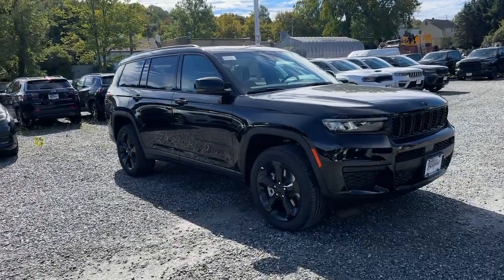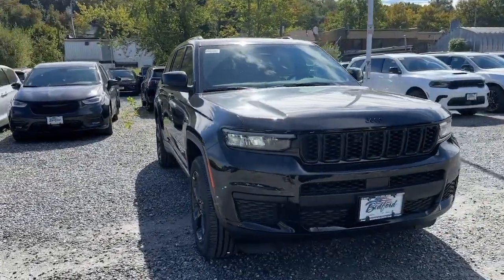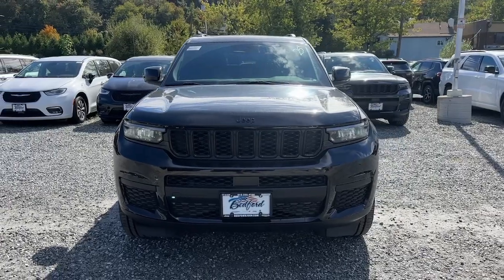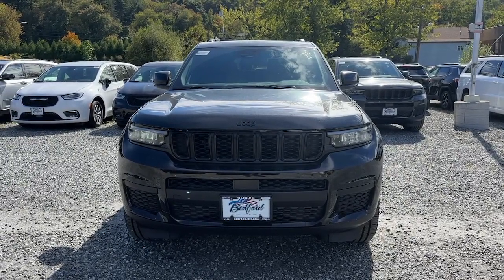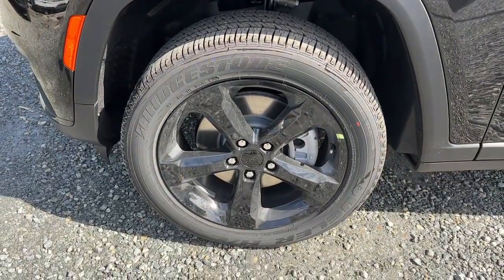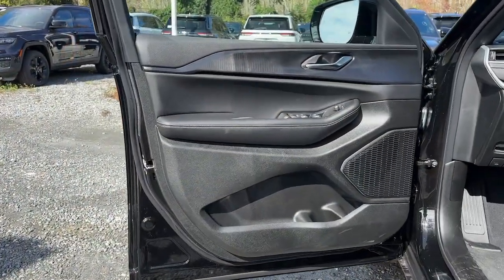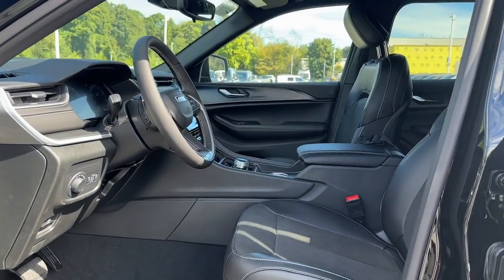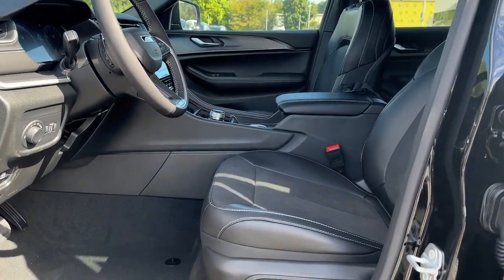2025 Jeep Grand_Cherokee_L Altitude X Bedford Hills, Mount Kisco, White Plains, Yorktown, Brews...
New 2025 Jeep Grand_Cherokee_L Altitude X available at Bedford CDJR located in 531 Bedford Rd, Bedford Hills, NY, 10507. Servicing the Bedford Hills, Mount Kisco, White Plains, Yorktown, Brewster area.

, Wireless Charging Station, Sun/Moonroof, V6 Cylinder Engine, Remote Engine Start, Heated Front Seat(s), 8-Speed A/T, Rain Sensing Wipers, Auxiliary Pwr Outlet. Feel the satisfaction that comes from optimizing your driving pleasure. Treat yourself to a road test today. Our staff will toss you the keys and give you an outstanding customer experience.